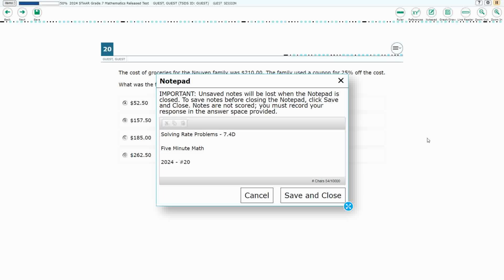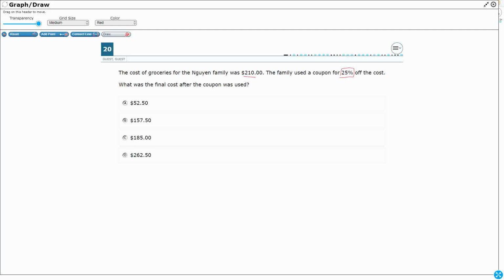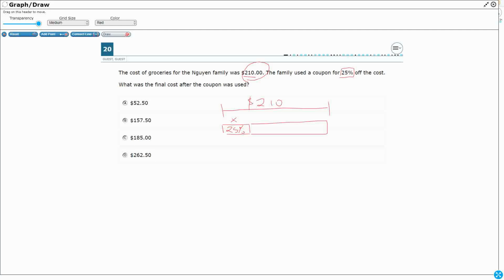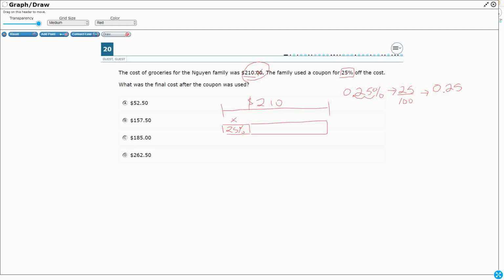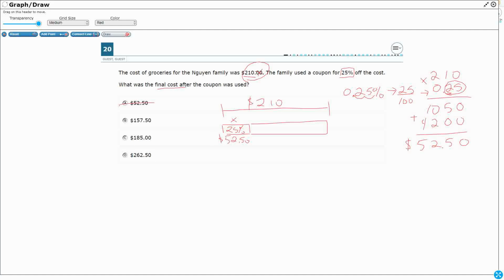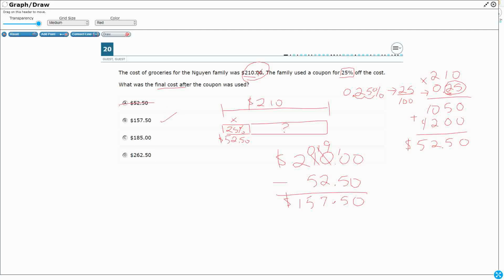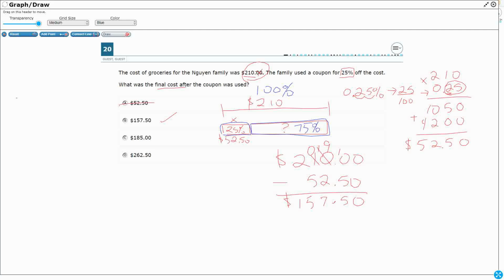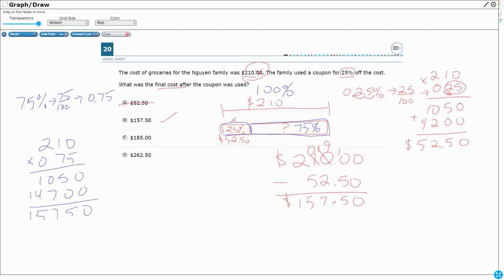7th Grade STAAR Practice Solving Rate Problems (7.4D - #18)